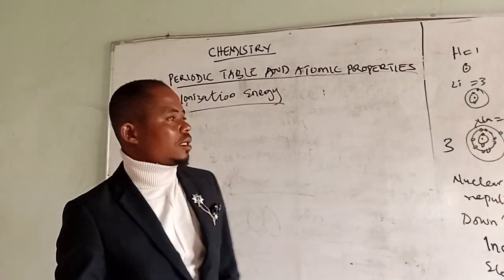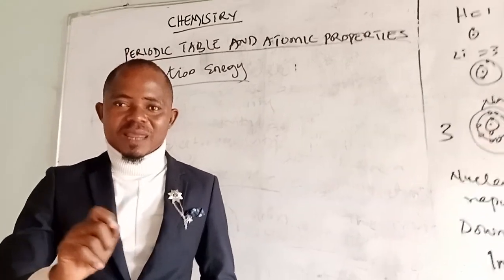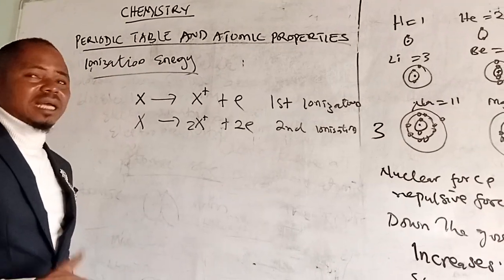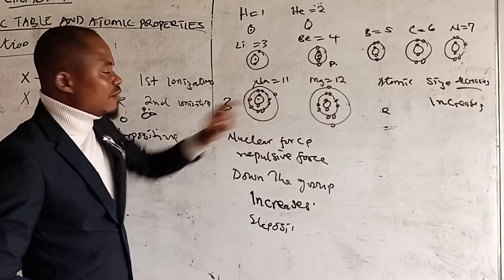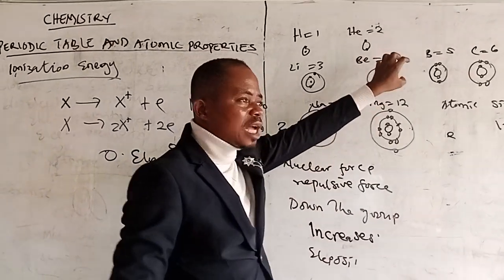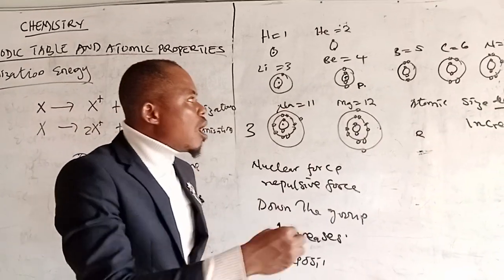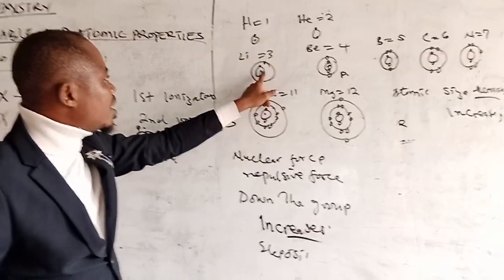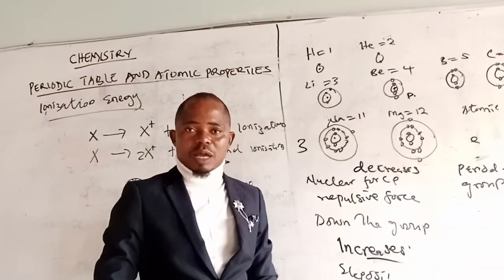Ionization Energy and it's Variation in the periodic Table.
* the concept of ionization energy
* the effect of nuclear force on atomic size
* the screening effect of inner electrons
* the variation of ionization energy in the periodic table